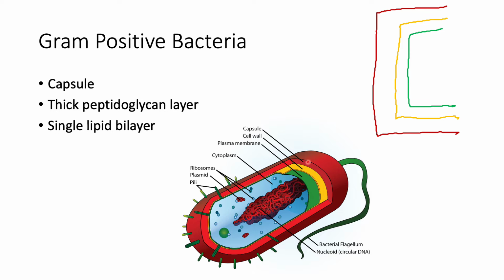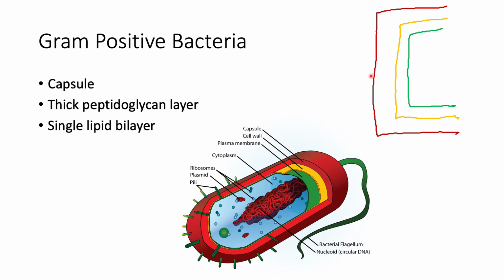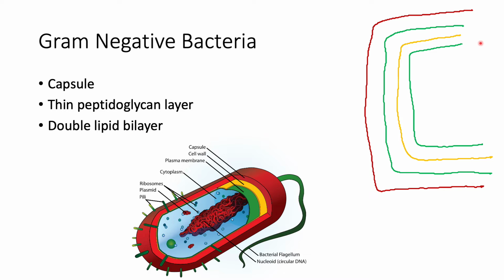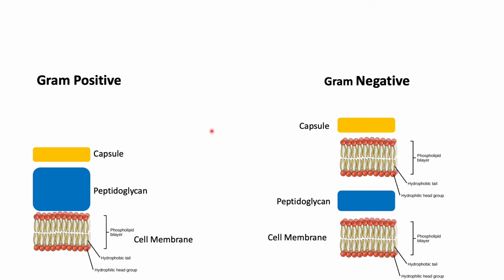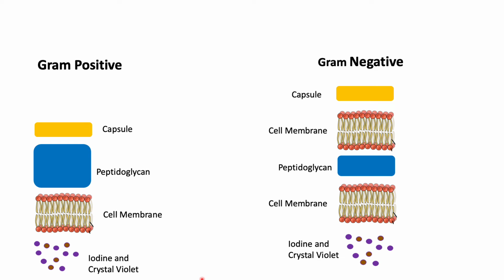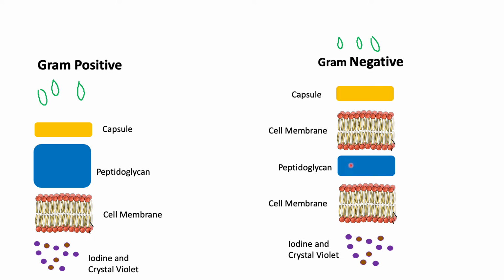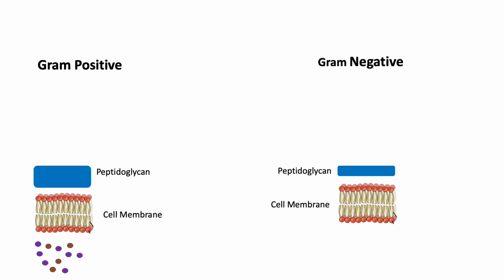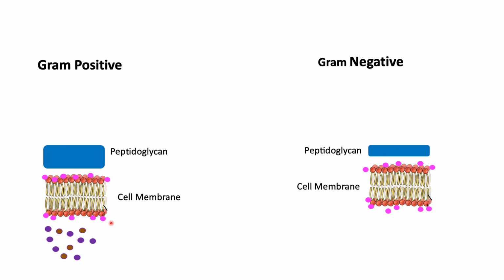Bacteria Gram Staining | Biology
Gram Positive and Gram Negative Bacteria gram staining